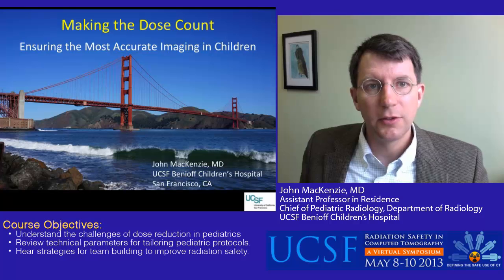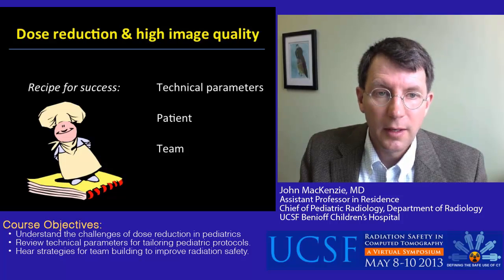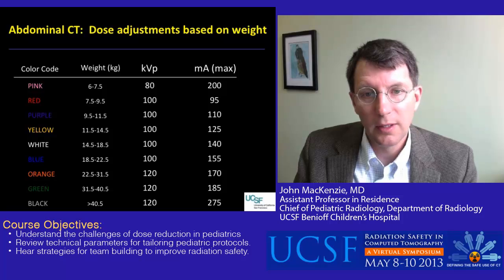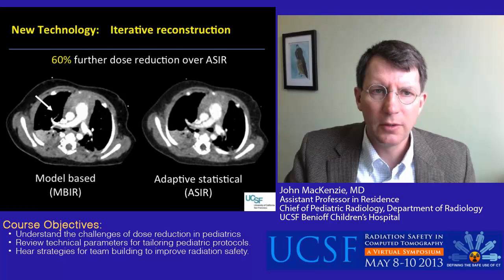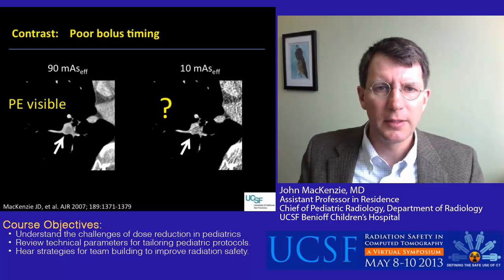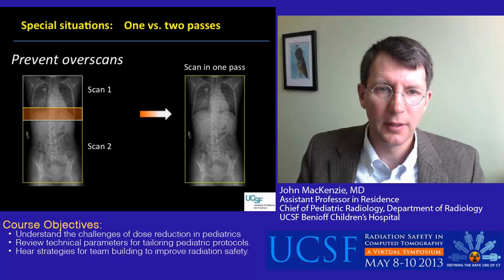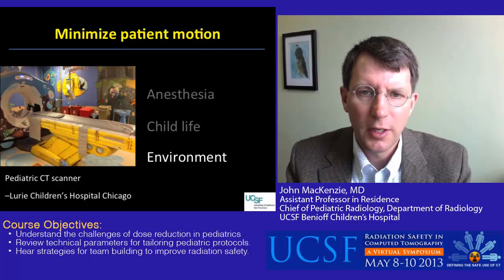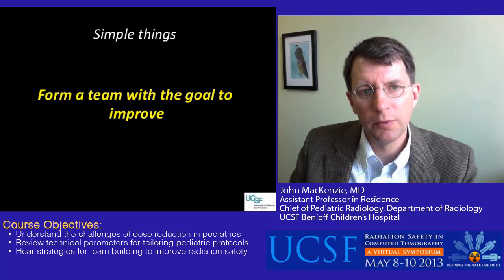Making the Dose Count: Ensuring the Most Accurate Imaging in Children